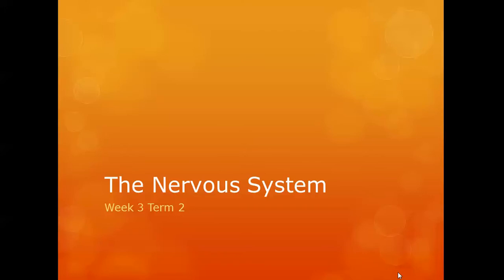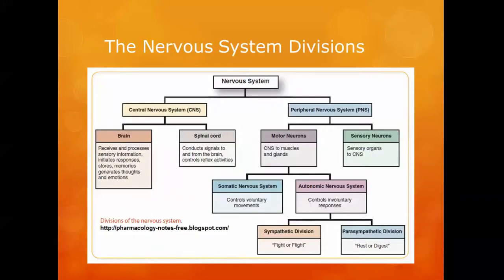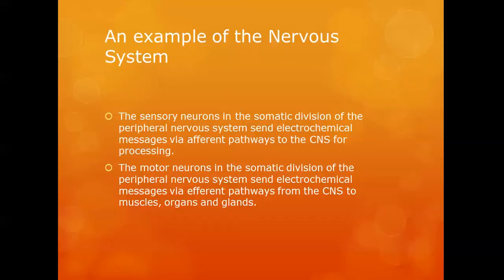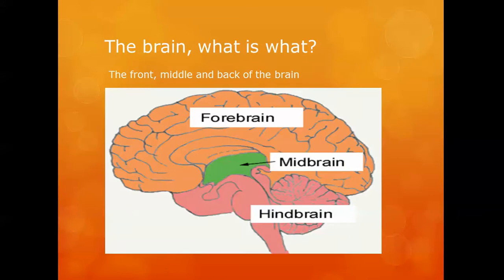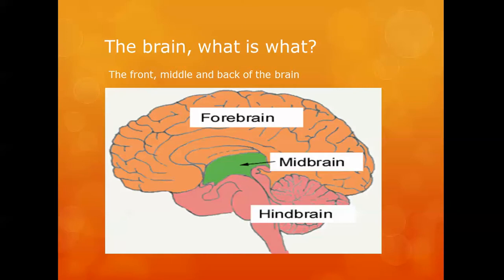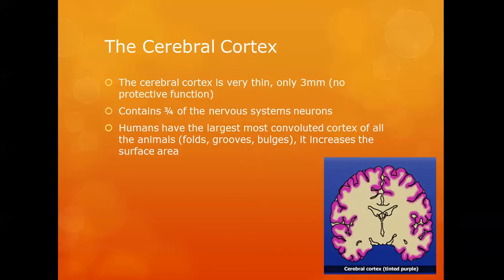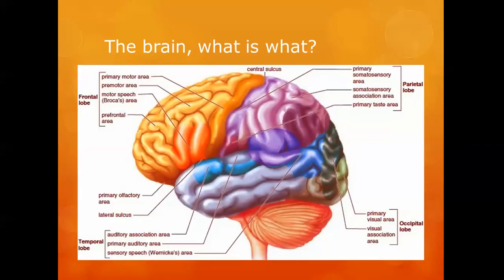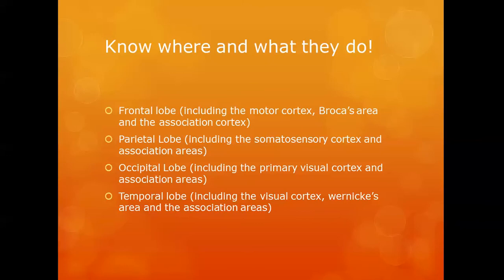nervous system week 3